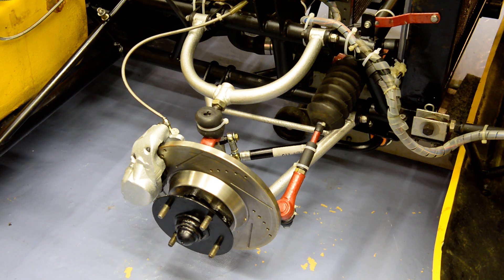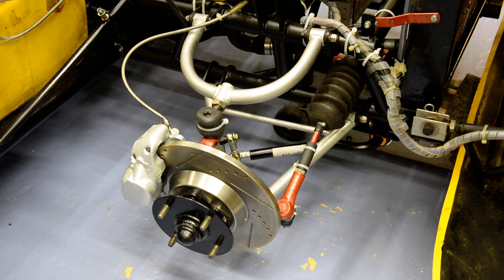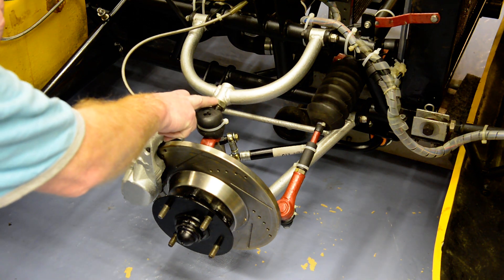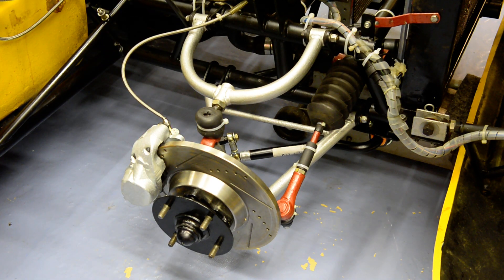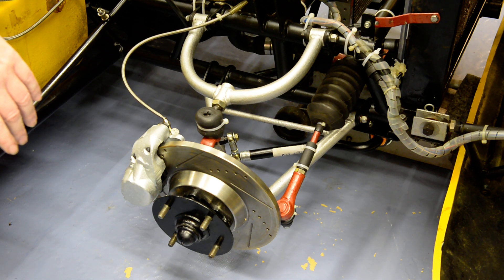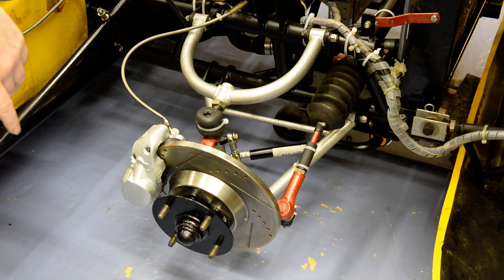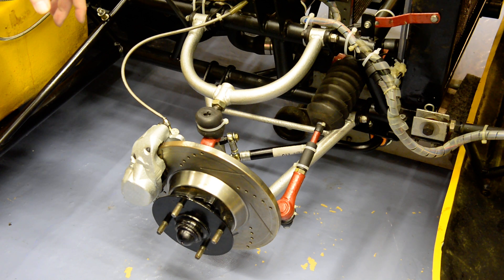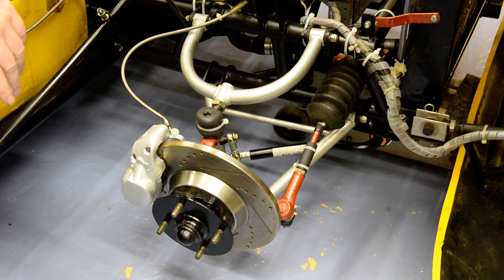TVR Vixen Series 3 : Description of the Front Offside Suspension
We discuss the front offside (o/s) suspension of GPB 16J. The wheel arch has been removed to improve access.